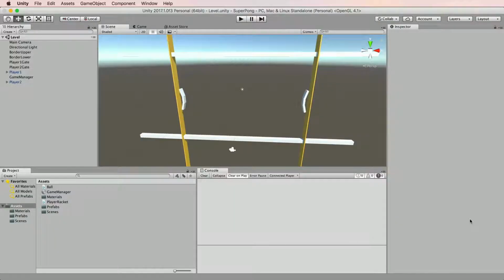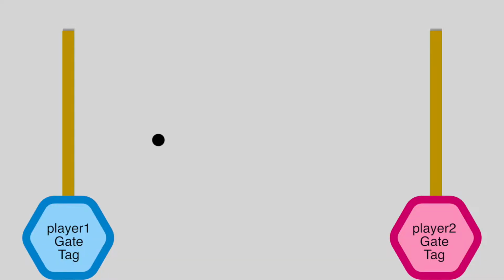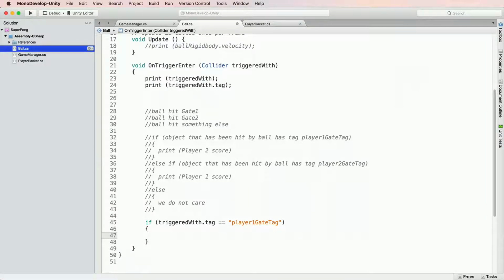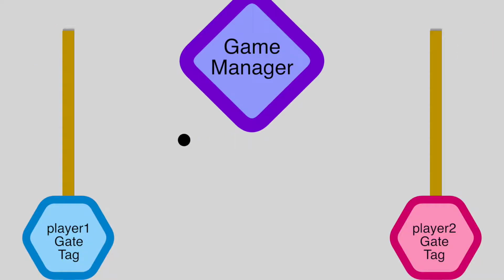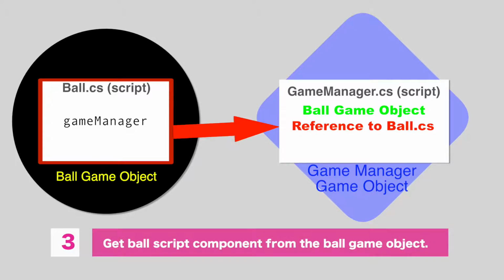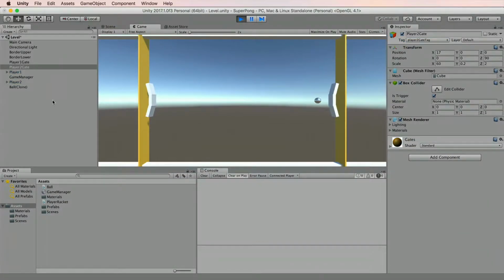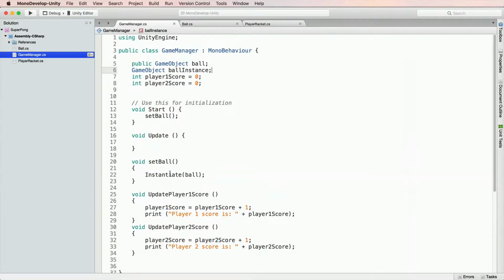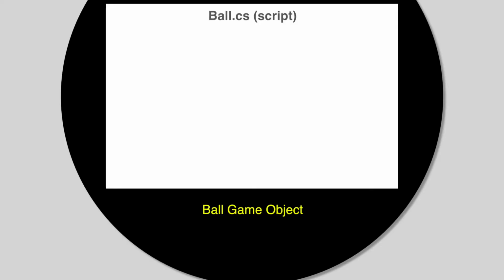10A How to make Pong video Game in Unity and C# - Unity Access Other Script C# // Allaxes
get the full interactive course now! This video is part of a FREE fully interactive game development course.

and create an account, and then you can self-enrol in the course.

If you are a complete beginner then this course is right for you.
In this video you will:
● Learn how to connect Ball GameObject to GameManager script
● Learn how to make two scripts communicate
● Learn how to call a method from another script